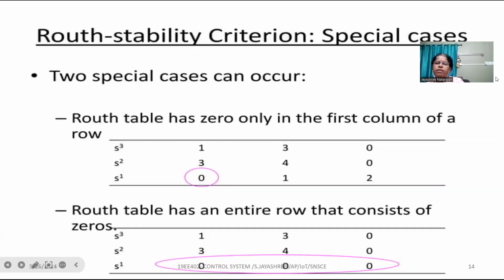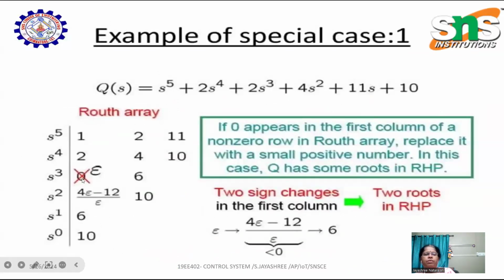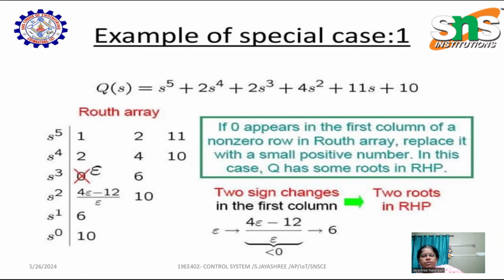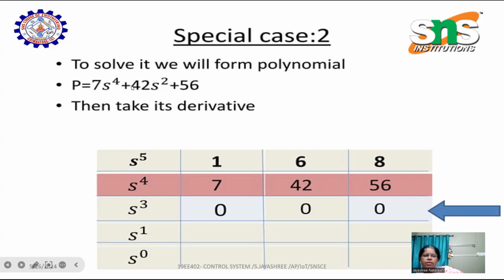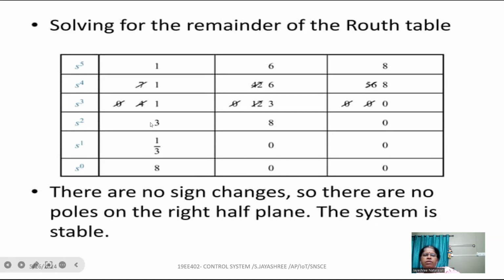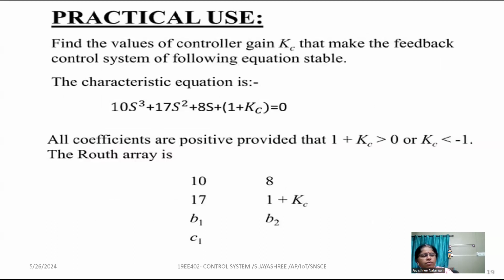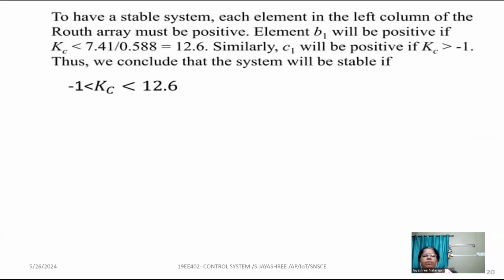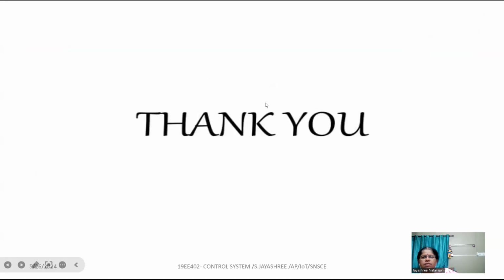S.Jayashree | COntrol systems - Module 3 - 7 | SNS Institutions